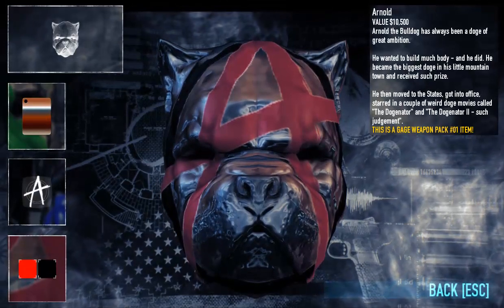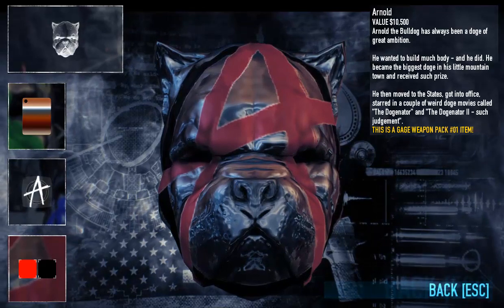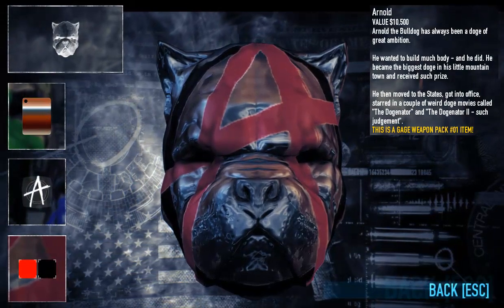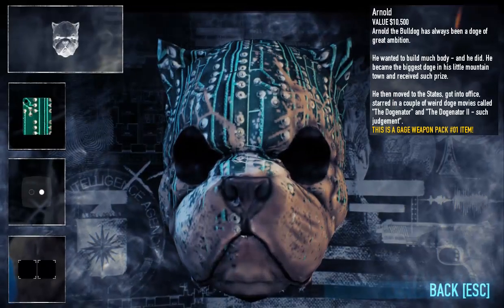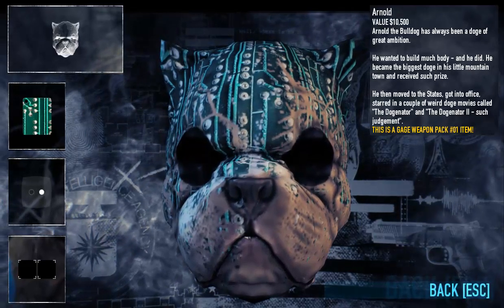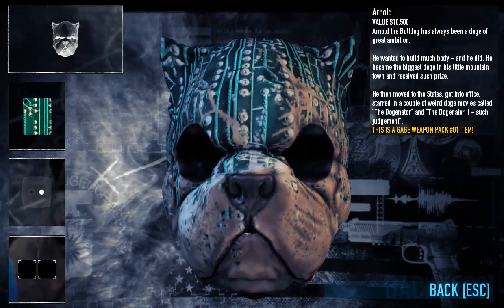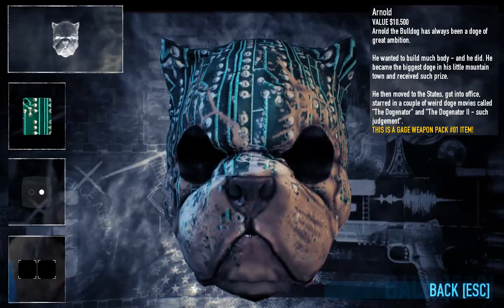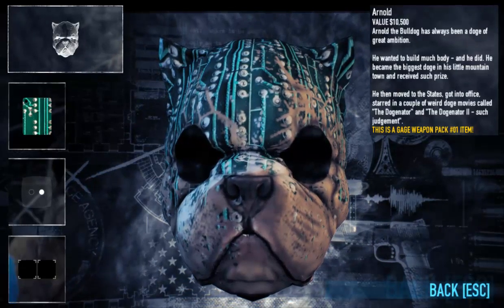Payday 2: Mask of the Day 170 - Dreaming of Masks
Help me, I've gone in deep.